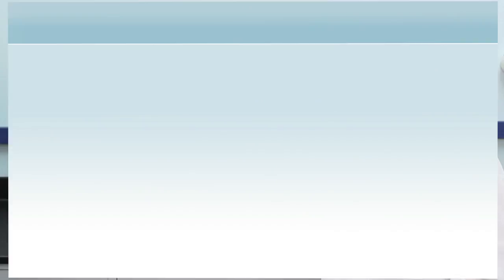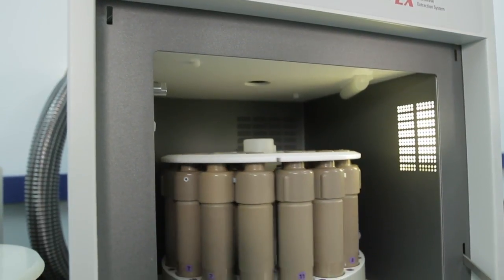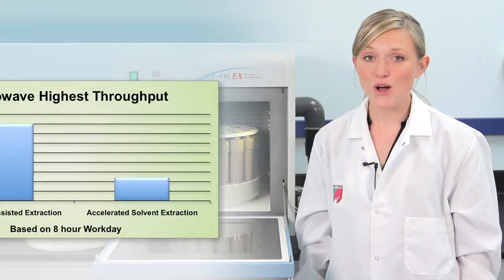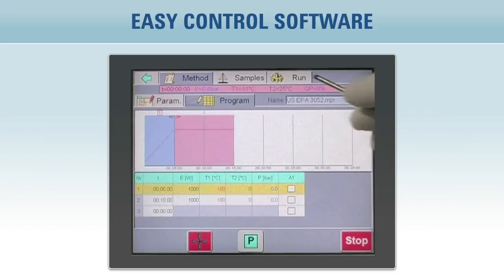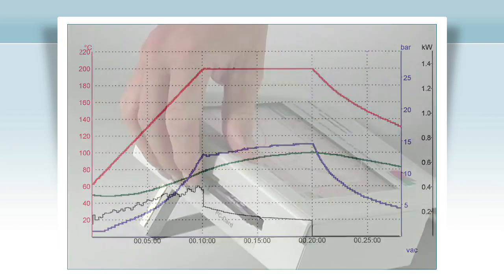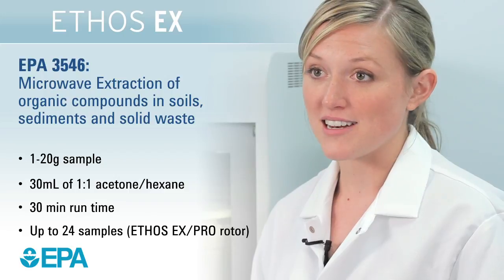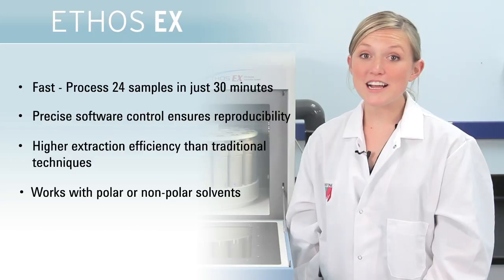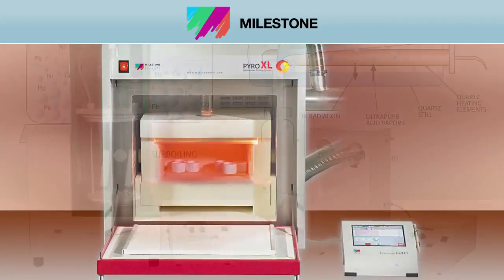Closed Vessel Microwave-Assisted Extraction System | ETHOS EX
The ETHOS EX represents the state of the art in closed vessel microwave-assisted extraction. Unmatched design quality and technology has resulted in the safest, most versatile, and highest performing system available. Superior vessel design, combined with more precise temperature control and the most powerful software delivers better extraction results than any other closed vessel system - whatever the sample type.